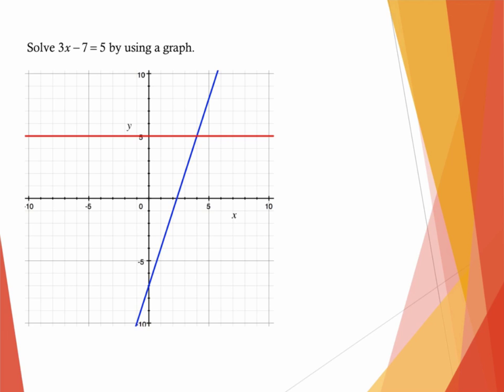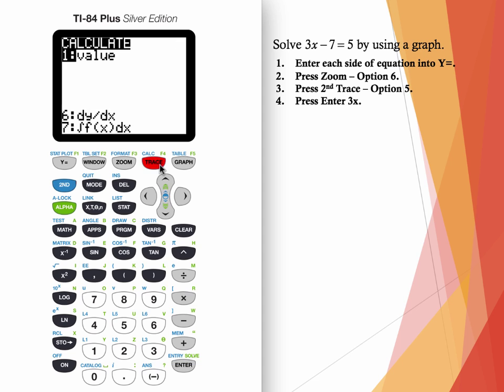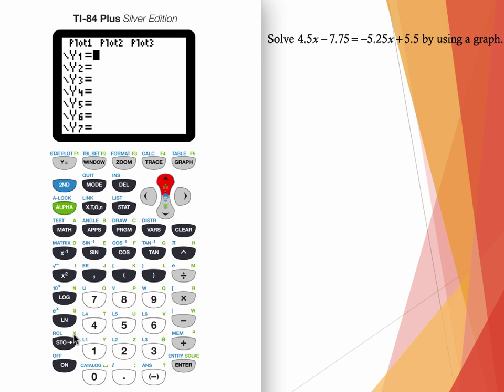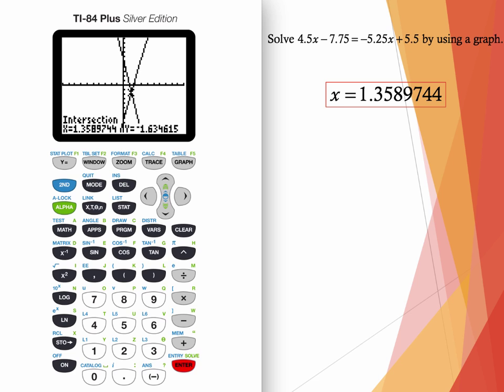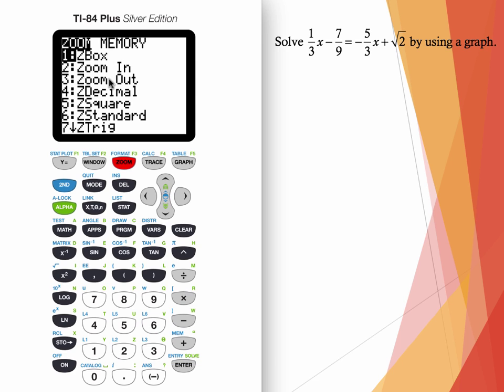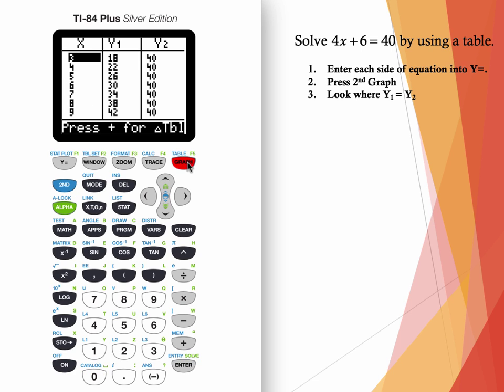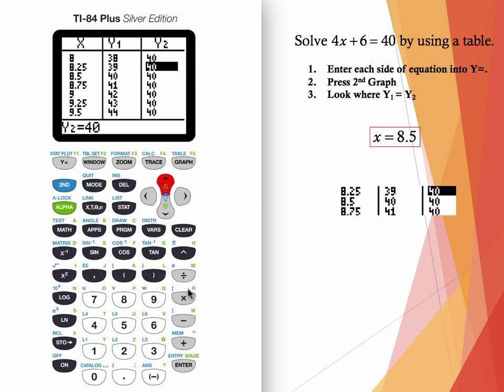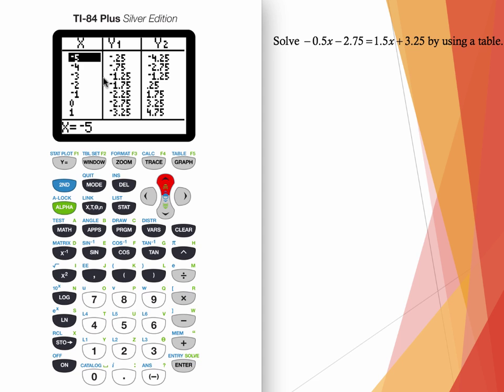Solving Linear Equations using Tables & Graphs